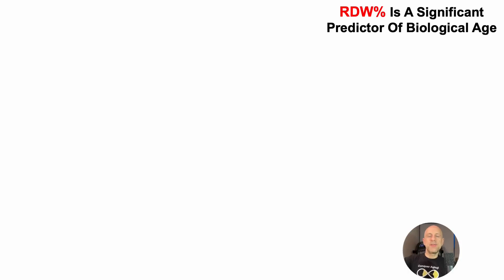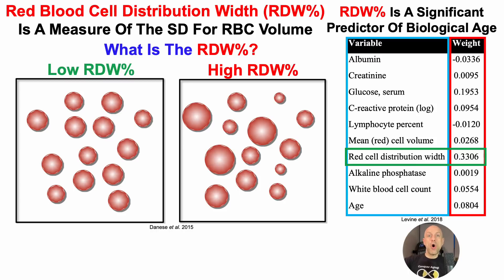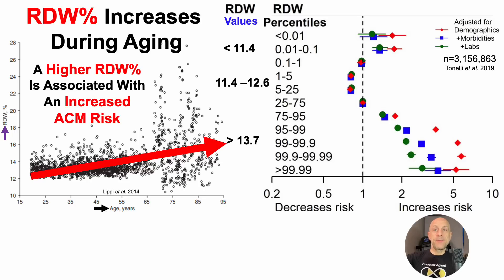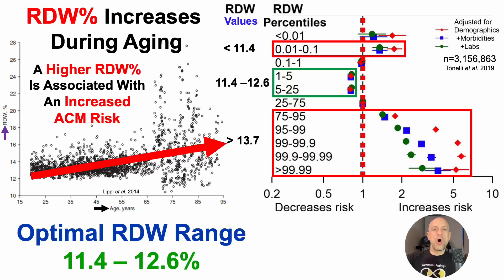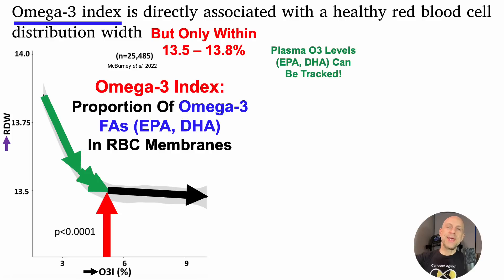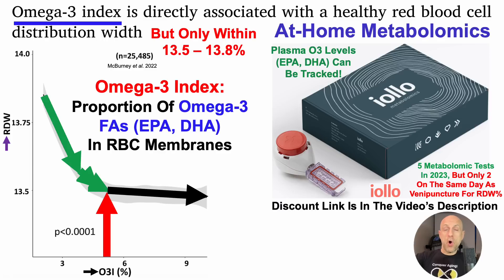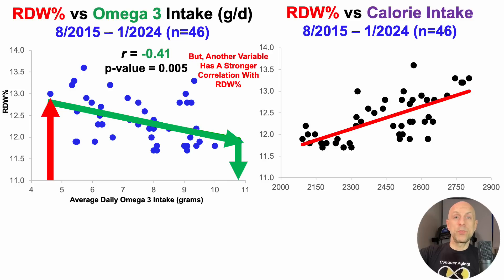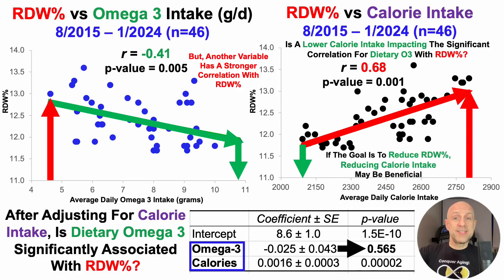RDW Is A Significant Predictor Of Biological Age: Which Factors May Optimize It?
Papers referenced in the video:
An epigenetic biomarker of aging for lifespan and healthspan

Omega-3 index is directly associated with a healthy red blood cell distribution width

Red blood cell distribution width is significantly associated with aging and gender

Red cell distribution width associations with clinical outcomes: A population-based cohort study